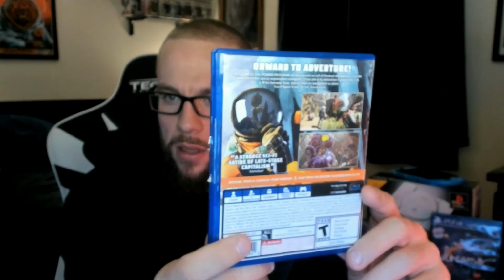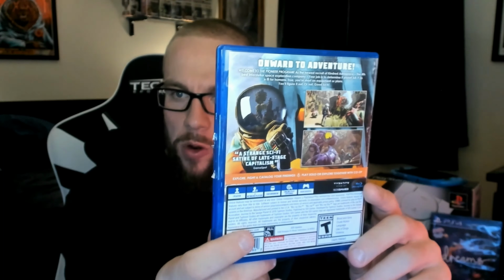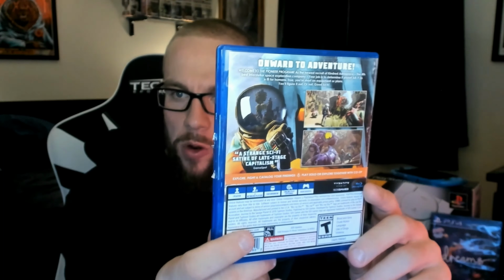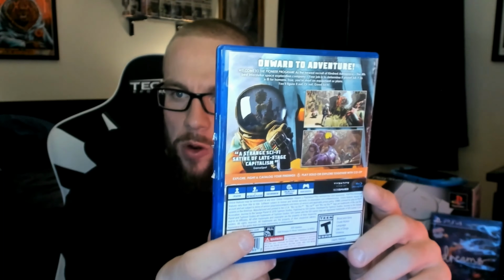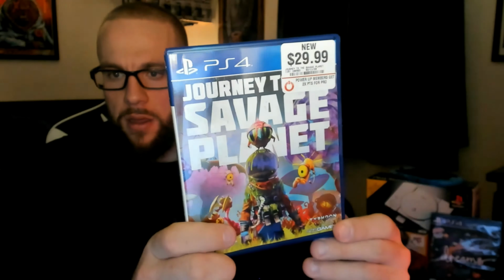Journey To The Savage Planet Unboxing | PS4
Unboxing of Typhoon Studios new game Journey To The Savage Planet for PS4. Excited to give this one a try! I have heard nothing but good things!